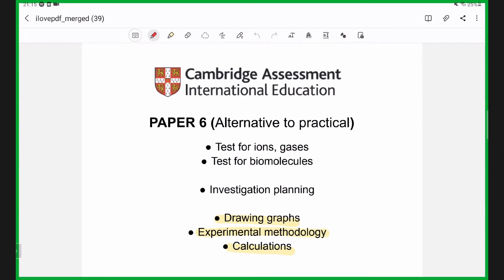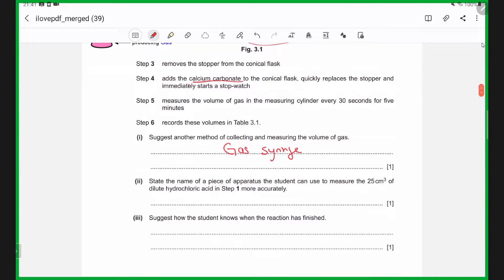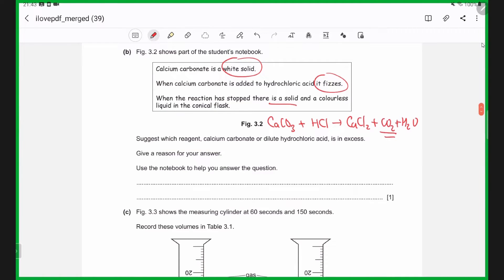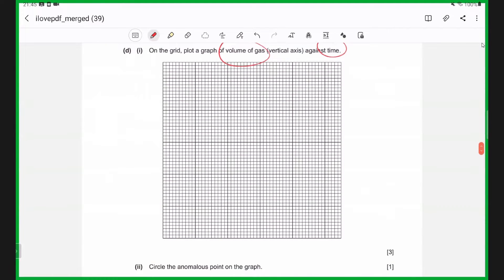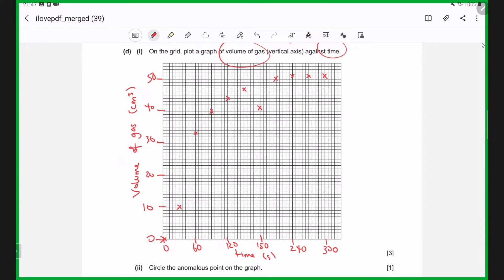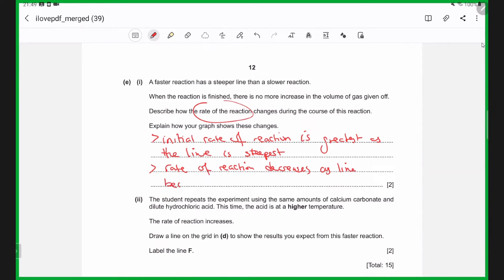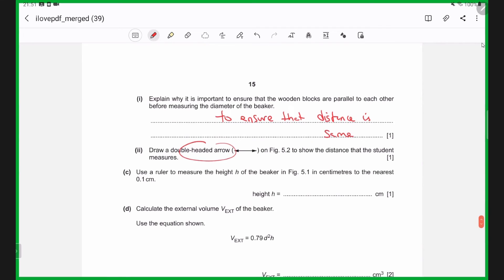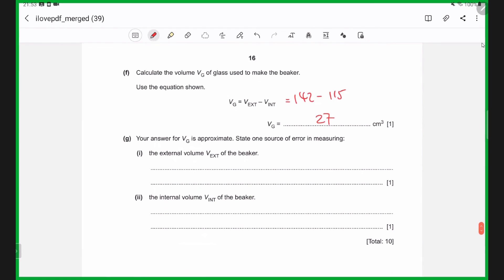0654 Cambridge Coordinated Sciences Paper 6: Graphs, Methodology, and Calculations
Hello! In this final video of the Paper 6 series, I will discuss the areas to pay more attention to when drawing graphs, as well as the various aspects of methodology that will be assessed in the paper. In addition, a few calculations will be explored in the video.

Outline:
0:00 - Introduction
0:18 - Methodology
5:04 - Drawing Graphs
10:18 - Calculation / measurements